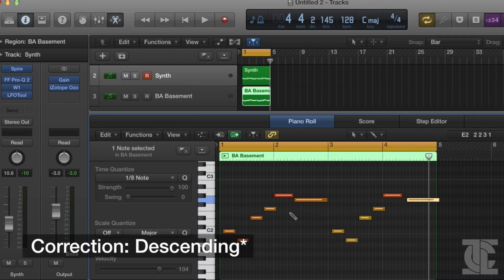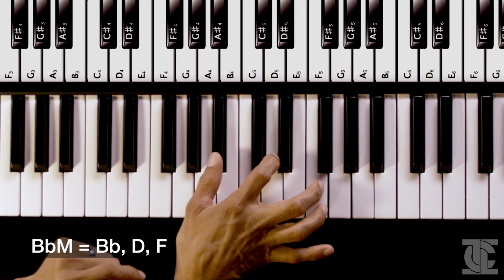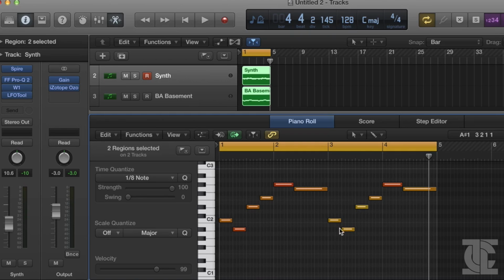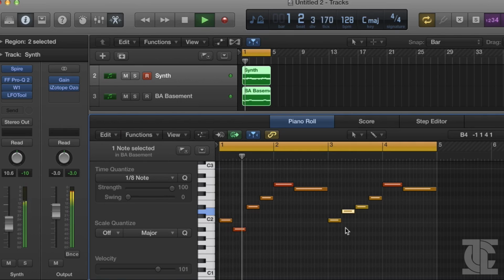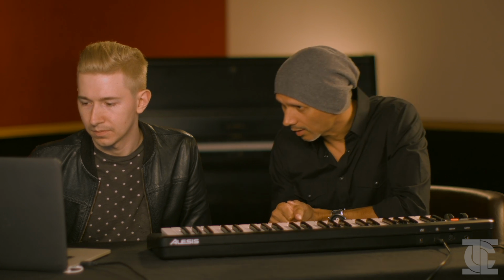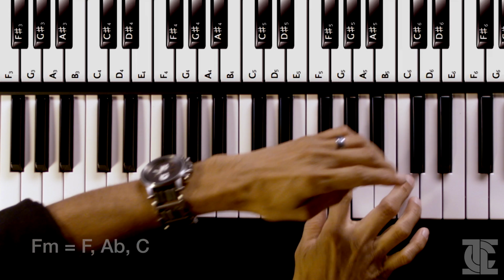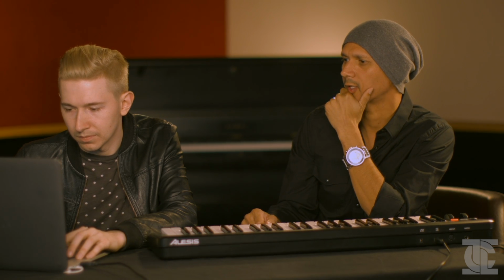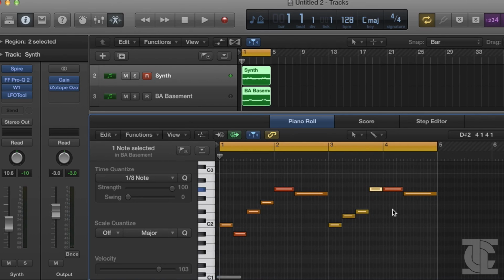Music Theory | Slash Chords w/ Le Castle Vania (5/8)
Le Castle Vania discuss Slash Chords and demonstrate how to use them to create a bassline in this fifth video of our Music Theory Tutorial Series.